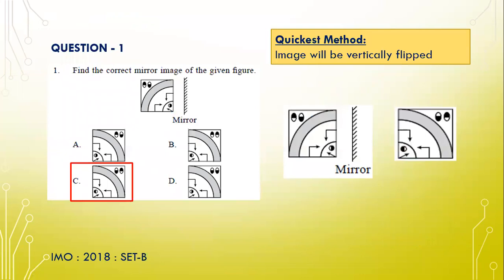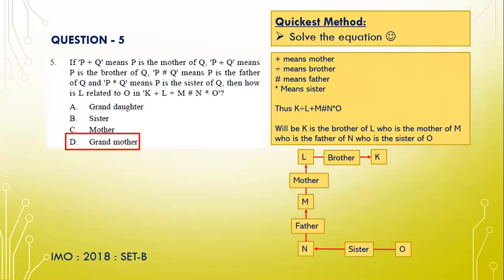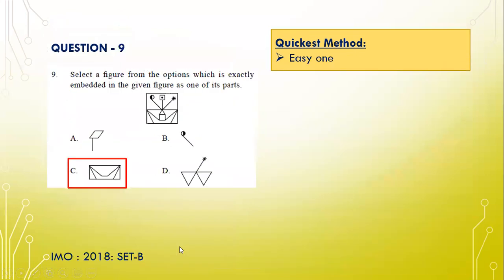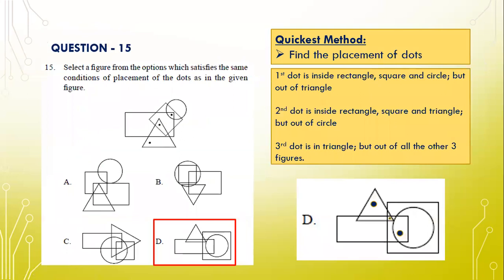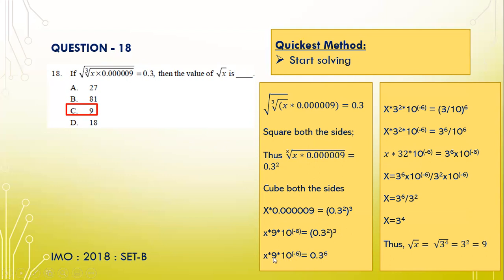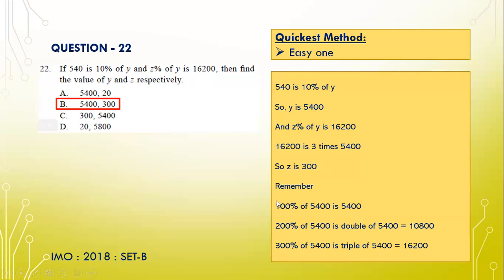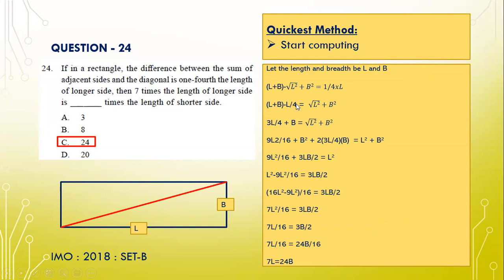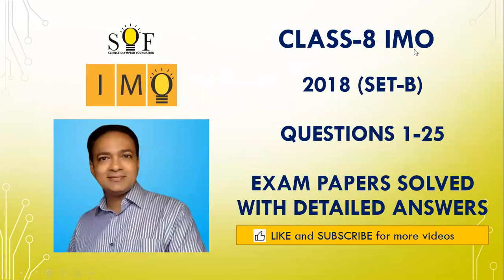Class-8 IMO: Year 2018 (Set-B): Questions 1 to 25: Solved Exam paper with detailed explanation.